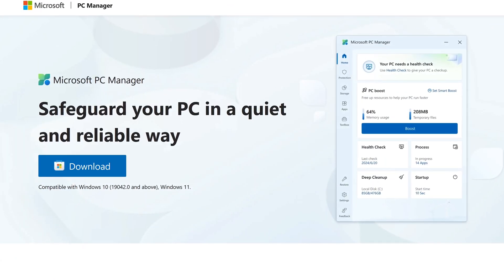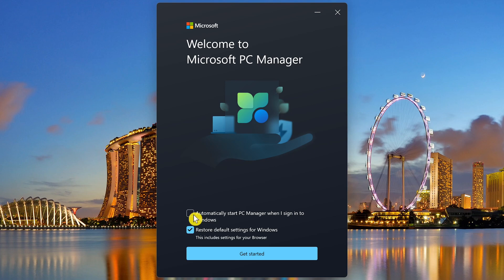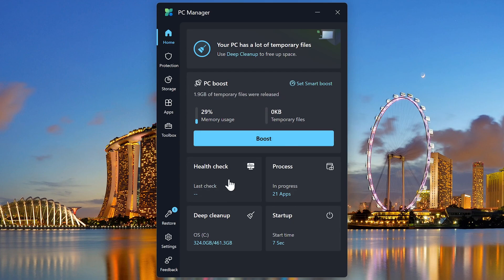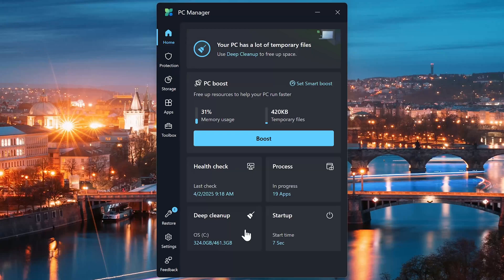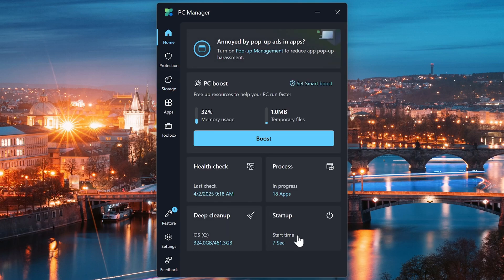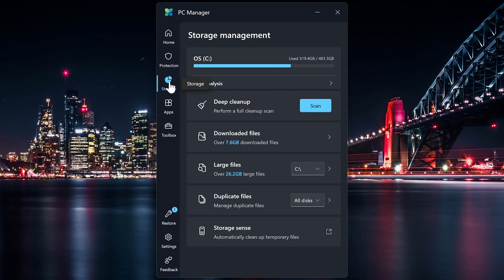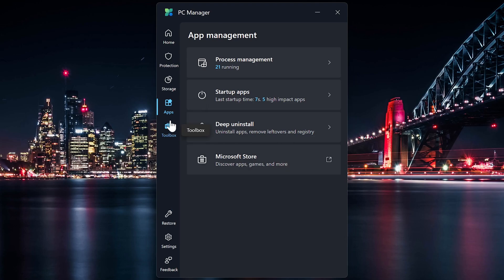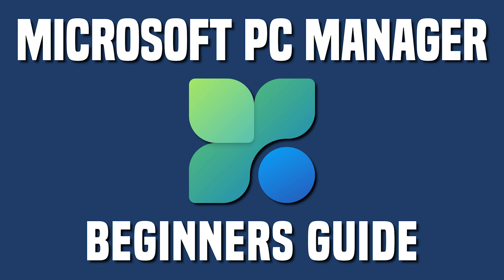How to Use Microsoft PC Manager (Beginners Guide)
In this video I’ll show you how to use Microsoft’s free PC Manager for Windows which is a helpful collection of tools to cleanup your system and boost your PC’s performance. It’s a much better alternative than using 3rd party software like CCleaner.

0:00 Intro
0:05 Opening
0:21 Install
0:38 First Time Launch
1:24 PC Boost
2:00 Health Check
2:45 Process
3:08 Deep Cleanup
4:07 Startup
4:34 Protection
5:05 Storage
5:46 Apps
6:10 Toolbox
6:22 Restore/Settings

Brett In Tech is a leading source for the technology that we use each day. Whether it’s discussing computer operating system tricks, the latest tips for your mobile phone, finding out about the newest gadgets, or letting you know how to use Microsoft PC Manager, Brett In Tech has boundless topics on technology for the astute YouTube viewer.